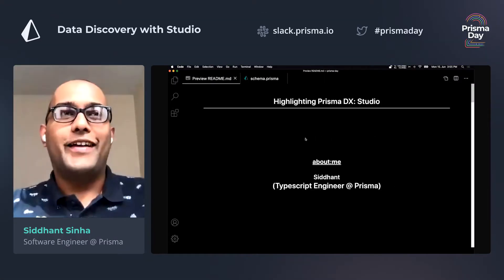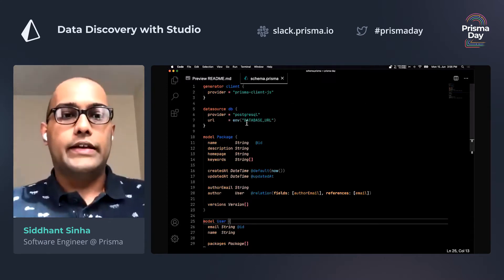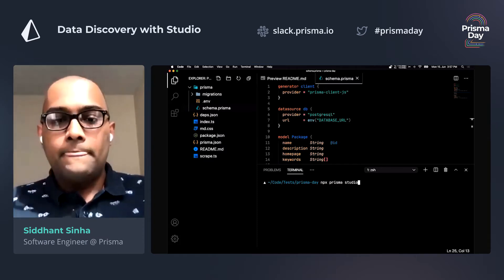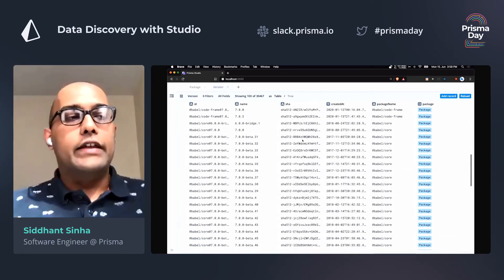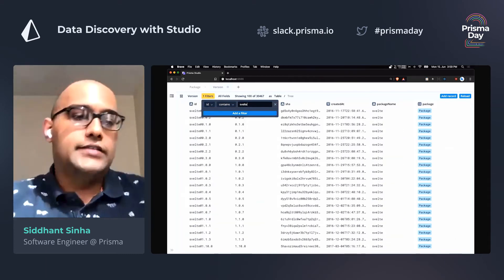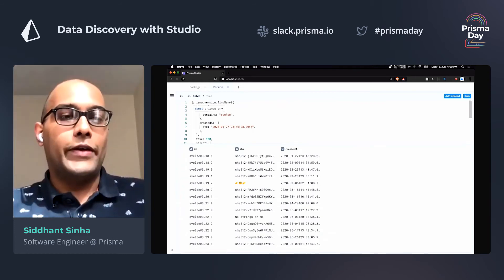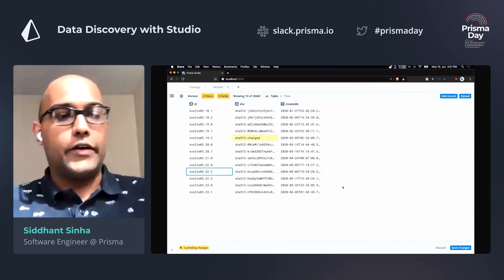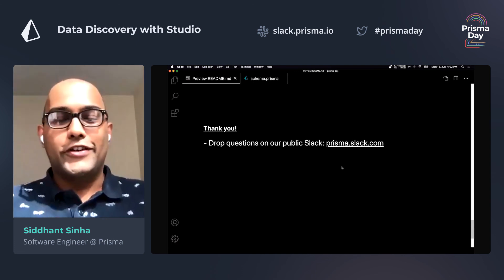Data Discovery with Prisma Studio - Siddhant Sinha @ Prisma Day 2020